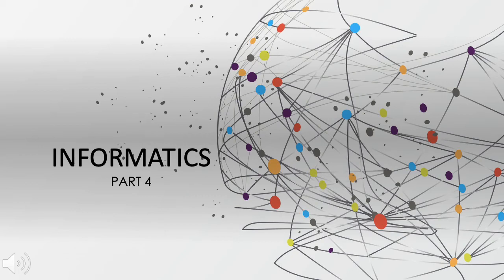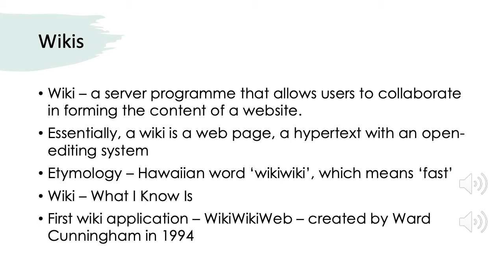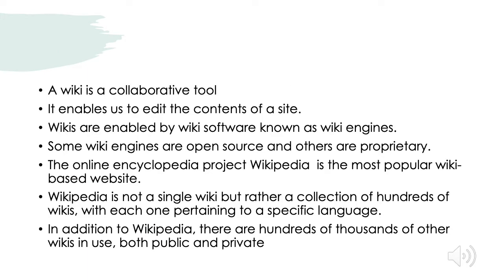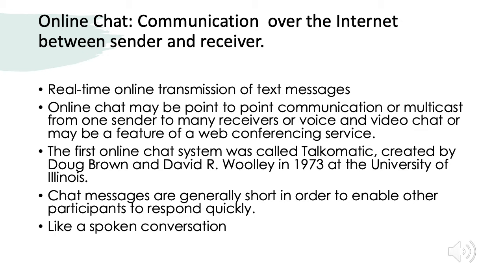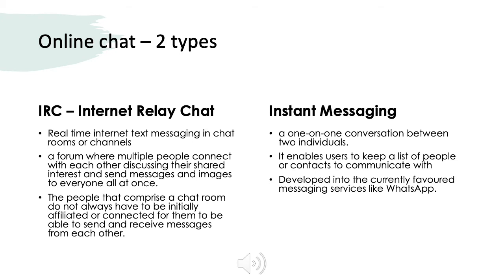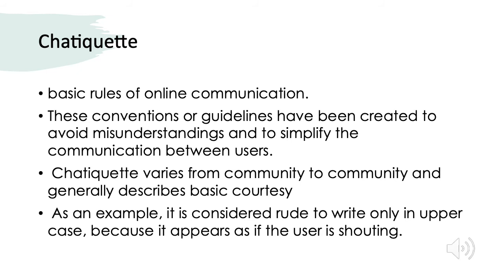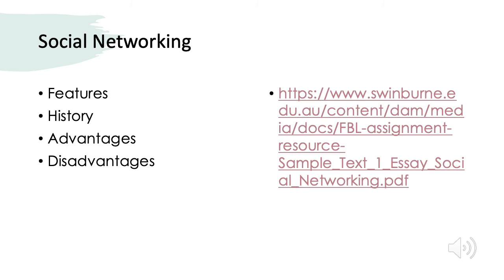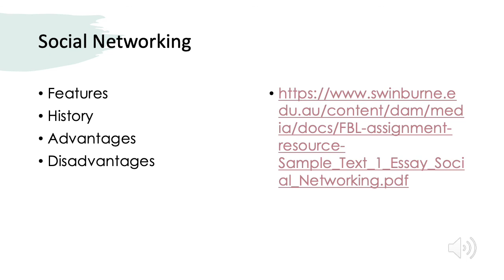Informatics - Part 4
Part 4 of the Module on Networking.